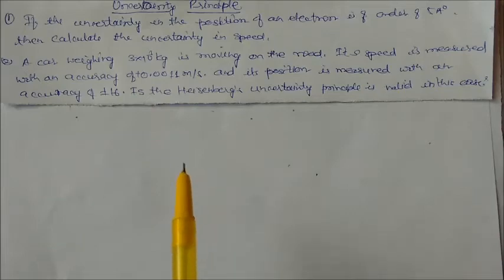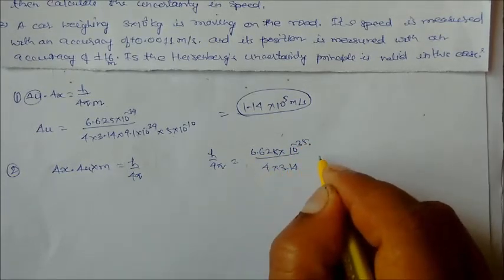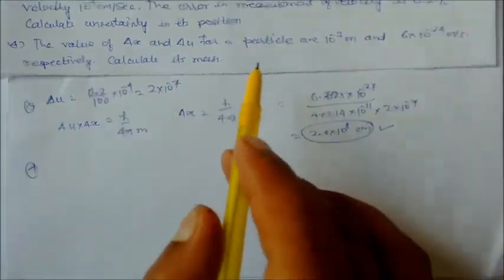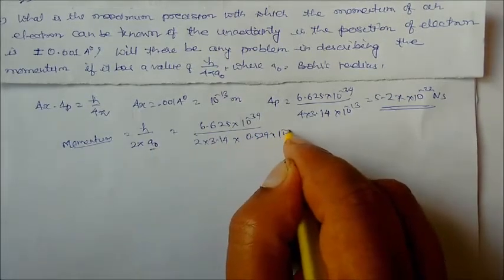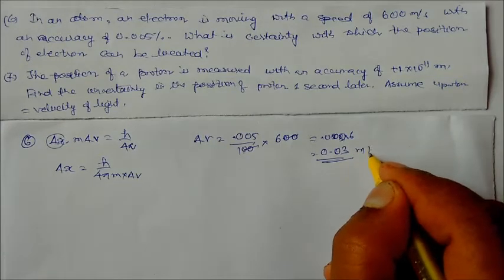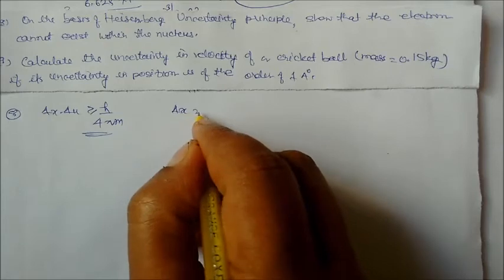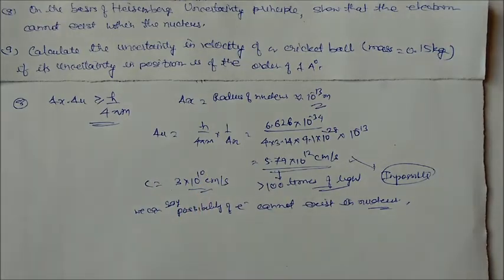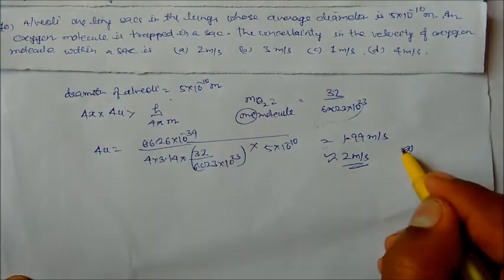Problems Of Uncertainty Principle : Solved Numericals